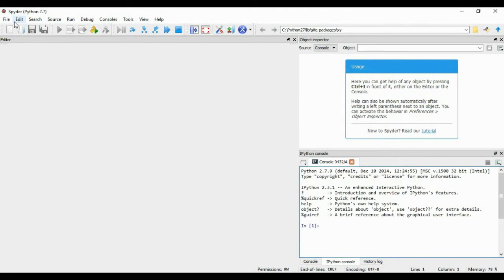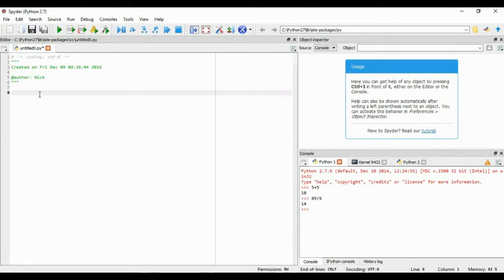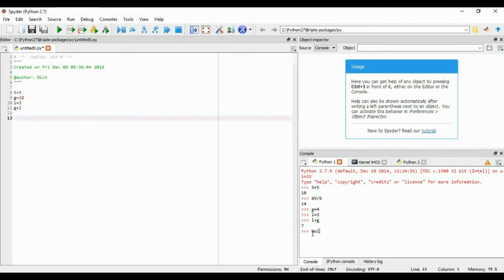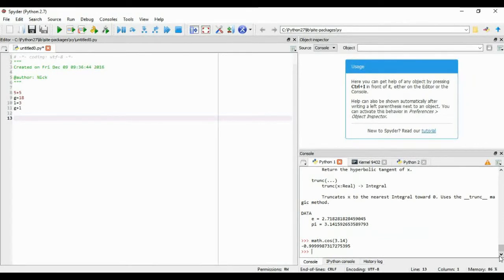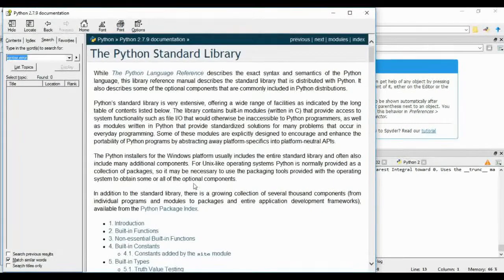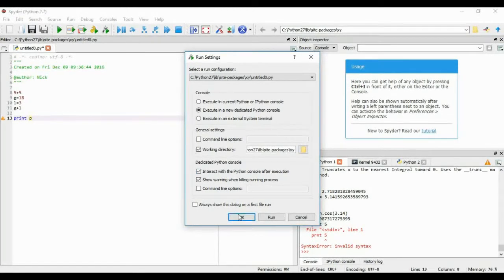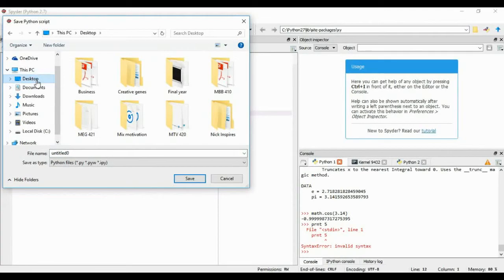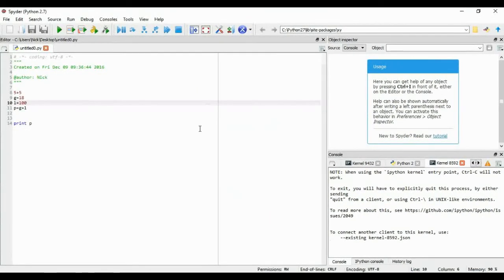Downloading and Installing Python